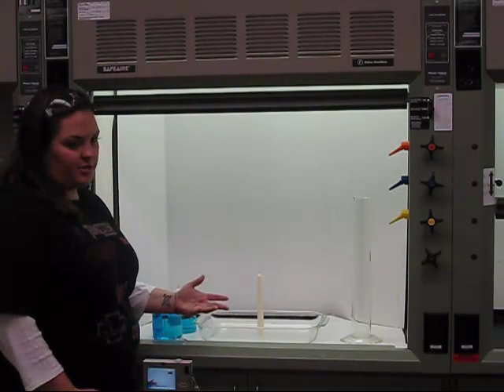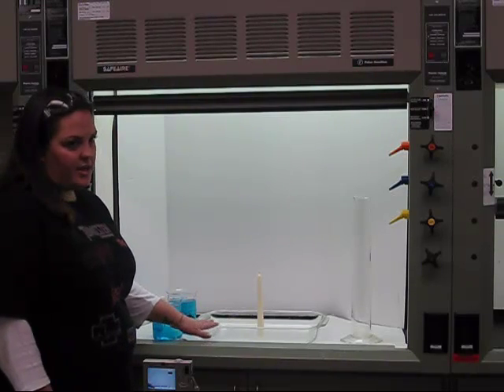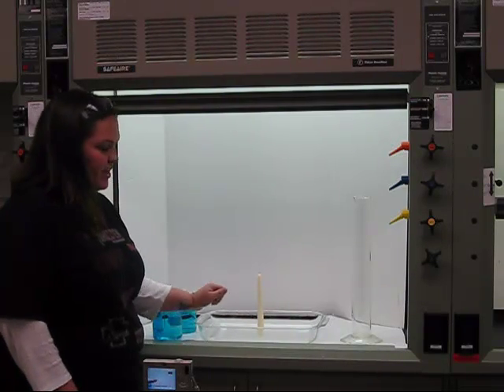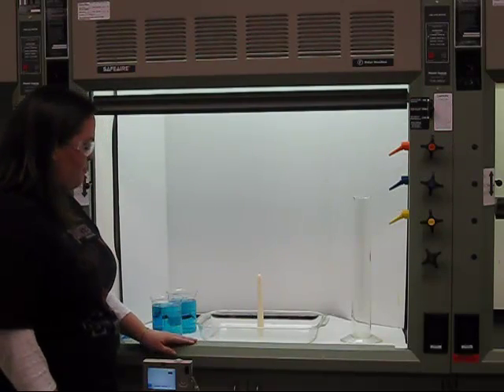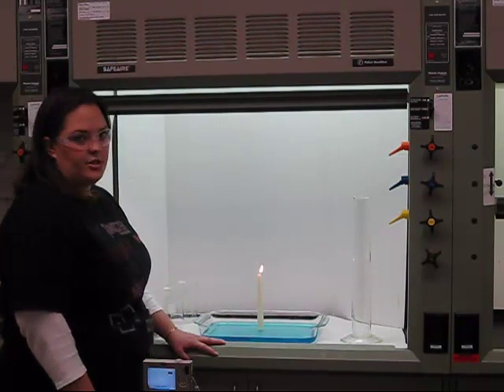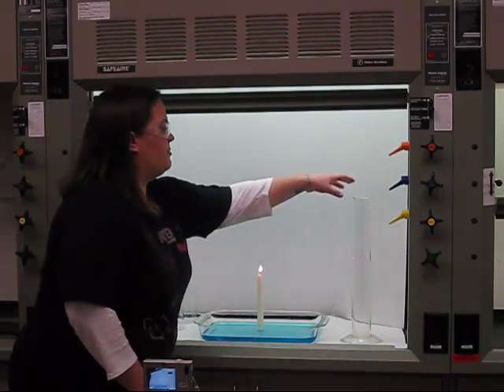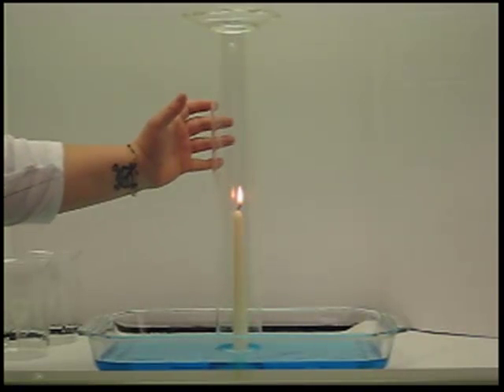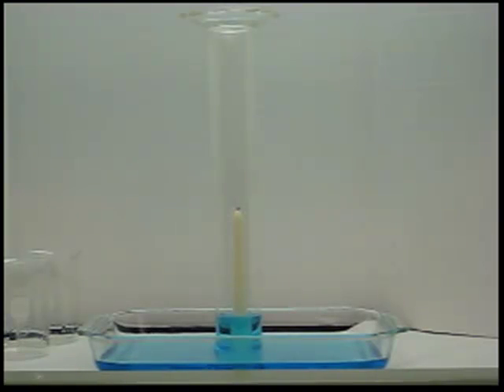Candle Burning inside Graduated Cylinder to Effect Pressure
Candle consuming oxygen within a graduated cylinder and resulting pressure changes - For more information including instructions, discussion of concepts, and other demonstrations visit the NKU demonstration database at ChemDemos.nku.edu